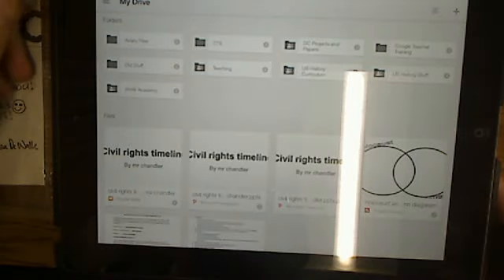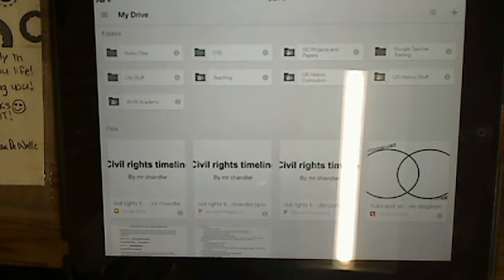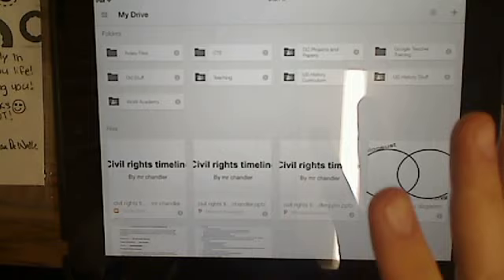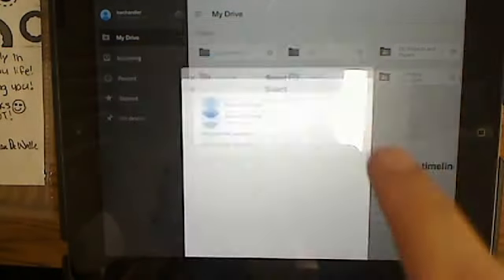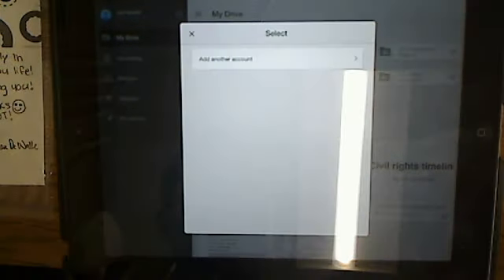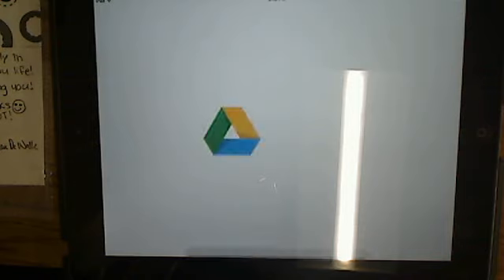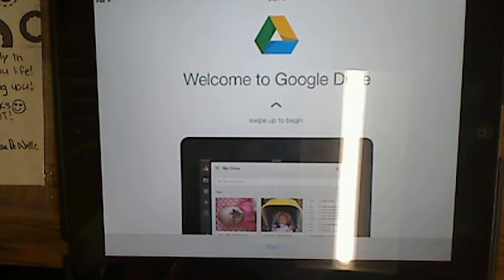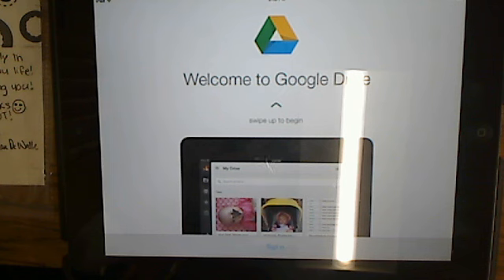How to logout of Google Drive on the iPad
Quick video showing how to logout of your Google Drive account on an iPad. For Mr. Chandler's US History class.